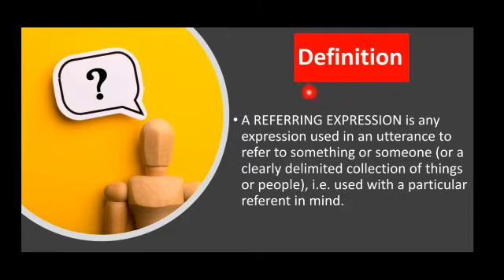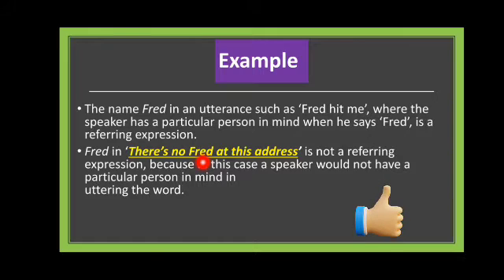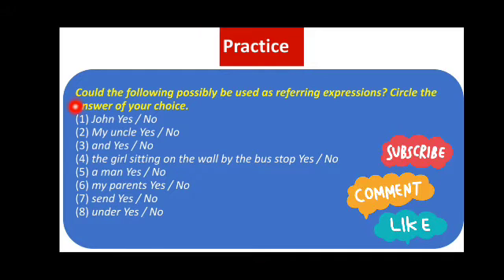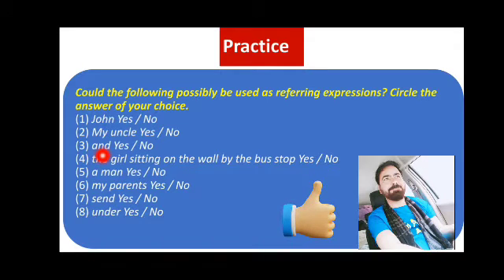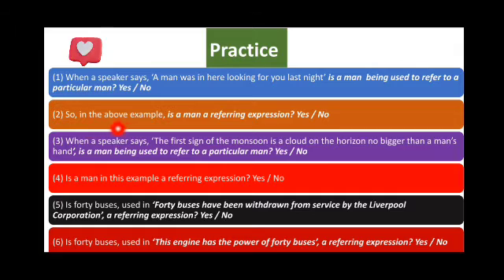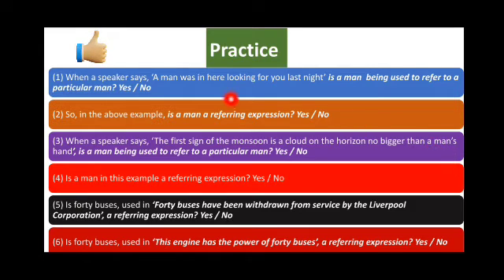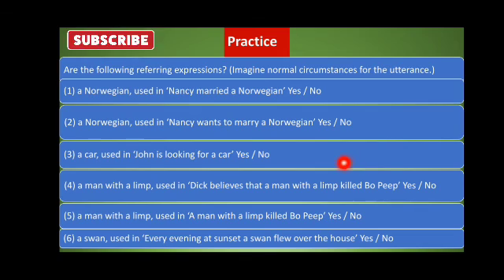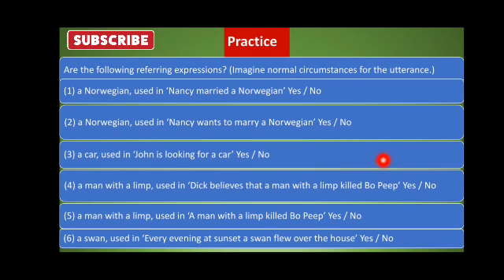Understanding Referring Expressions in Semantics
Semantics is a field of study which deals with meanings. How meanings are given to words and what are the sources of meanings.
In this video, we will learn the referring expressions used in English language. we will learn what are the referents of referring expressions.